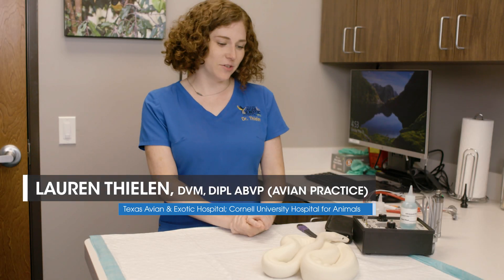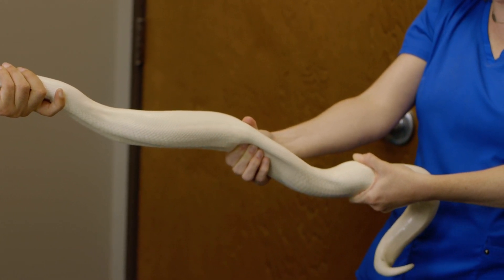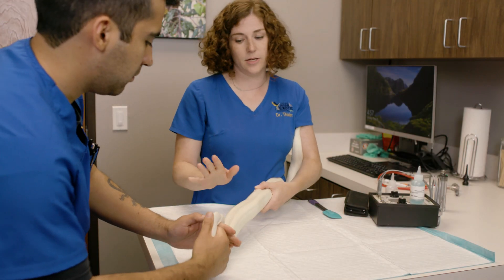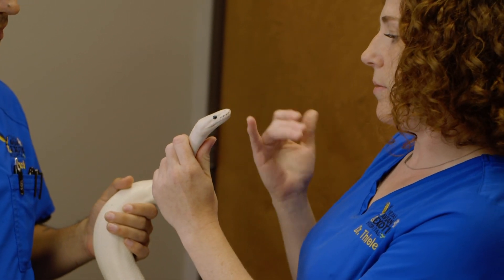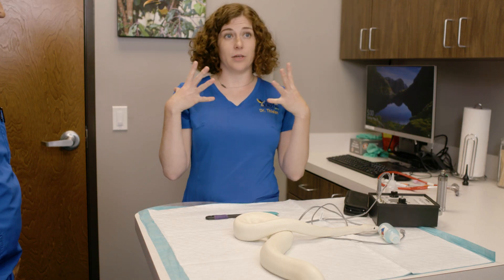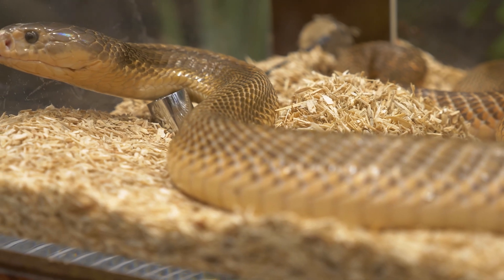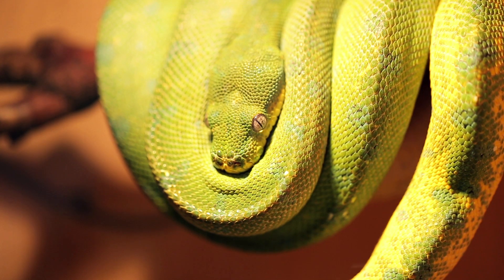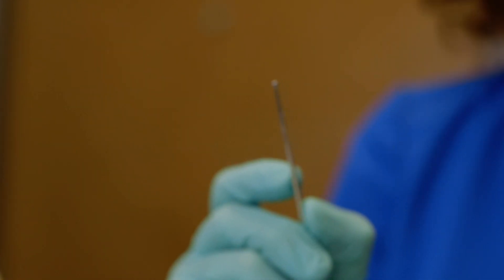Physical Exam on a Snake: A Step-by-Step Guide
In this video, Dr. Lauren Thielen, DMV, Dipl ABVP (Avian Practice), teaches viewers on how to properly perform a routine physical exam on a snake. This is an example video within our upcoming Exotics Physical Exams and Procedures course within Patterson Veterinary Academy.